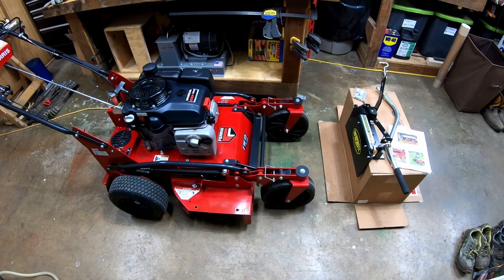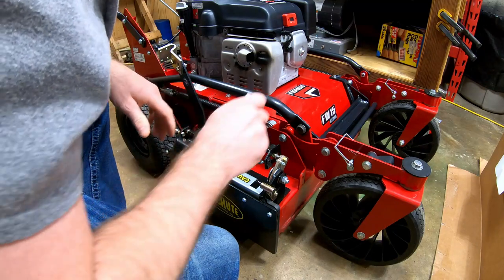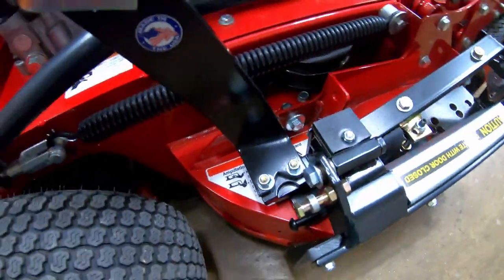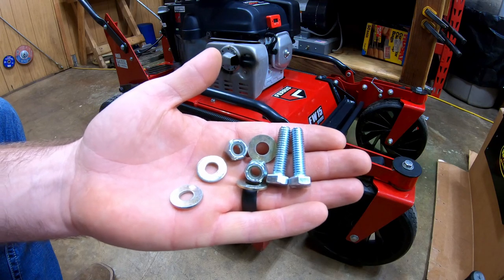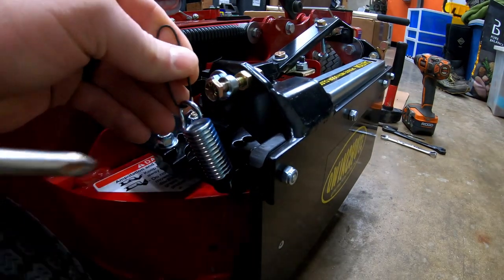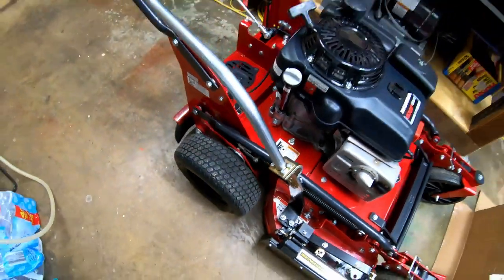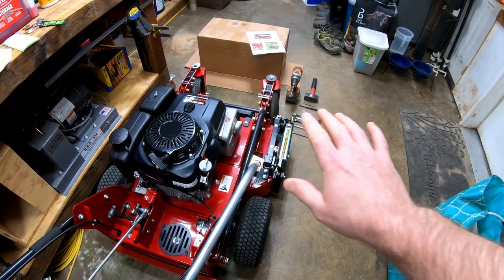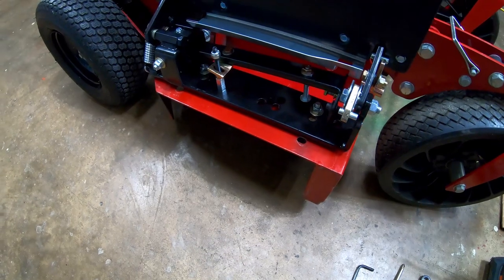Ferris FW-15 Qwik Chute Install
Qwik Chute install on the Ferris FW 15 32'' Hydro.